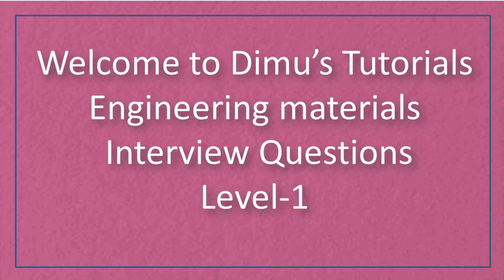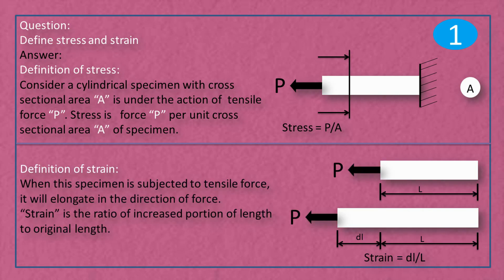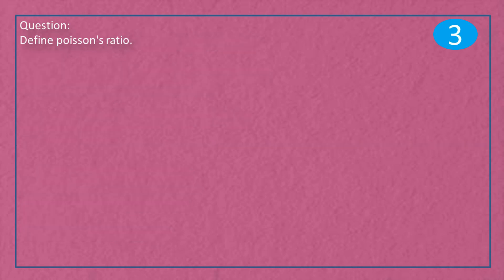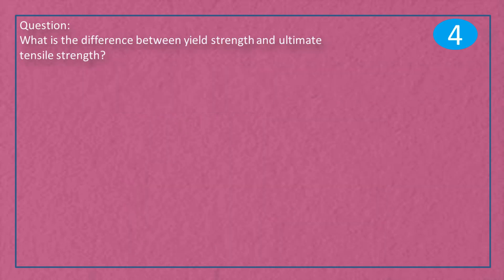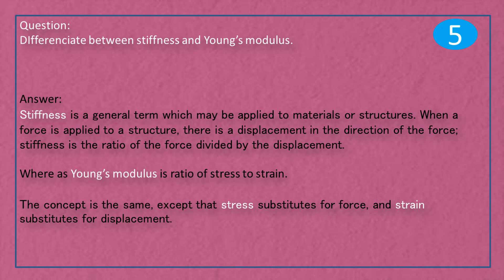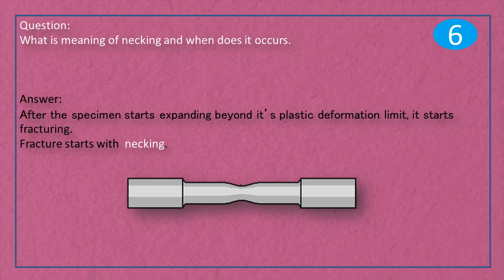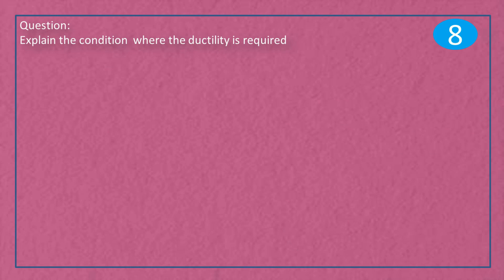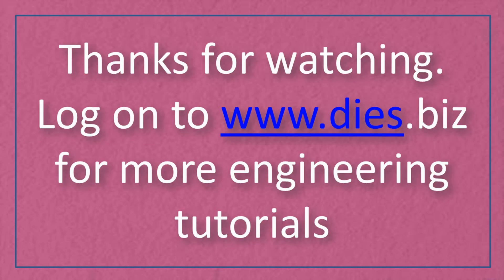Strength Of Materials-Mechanical engineering Interview Questions,dimu's tutorials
Prepare for interview on mechanical engineering - materials and their properties
Define stress and strain
What is “Hooke’s Law” and Young’s modulus?
Define poisson's ratio.
What is the difference between yield strength and ultimate tensile strength?
DIfferenciate between stiffness and Young’s modulus.
What is meaning of necking and when does it occurs.
What is hardness of a material?
Explain the condition  where the ductility is required
Define malleability with example.